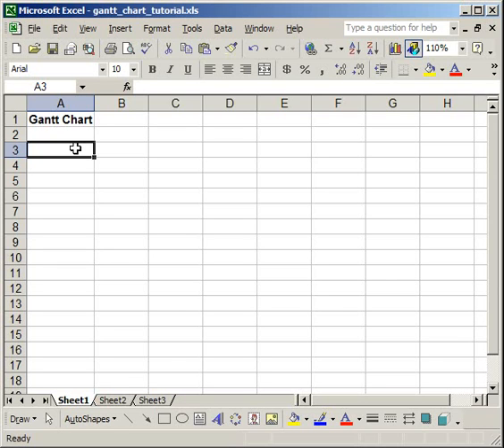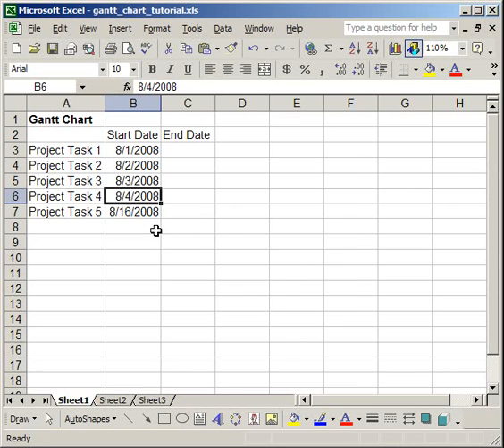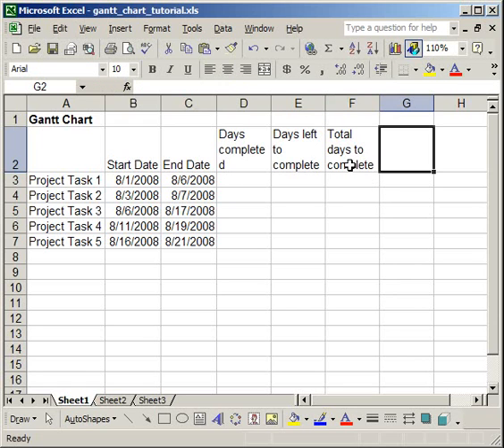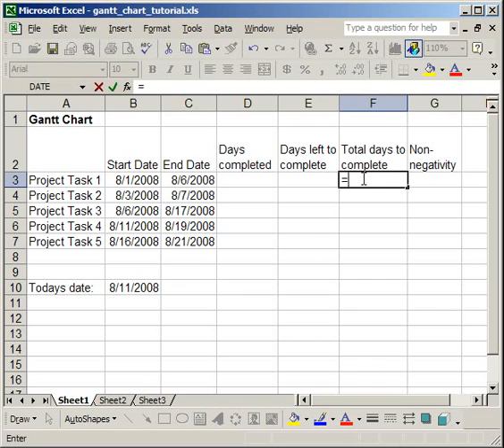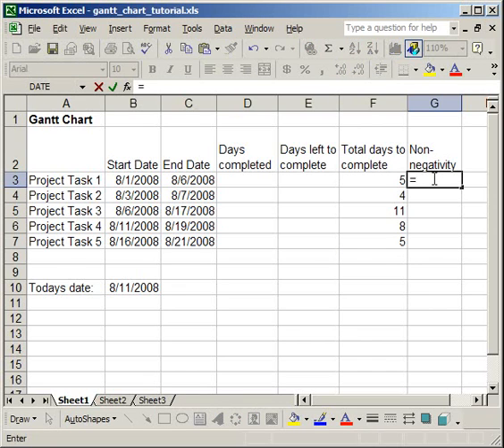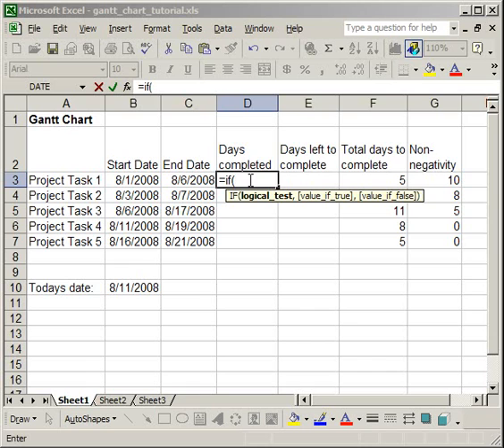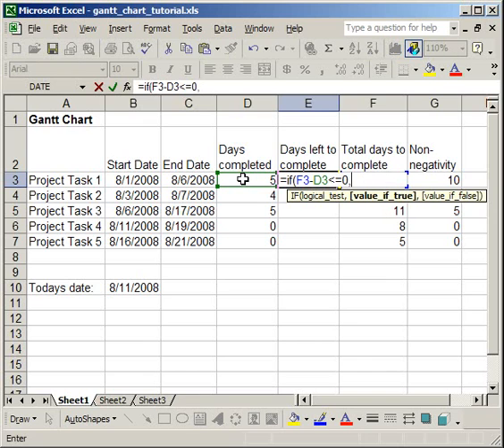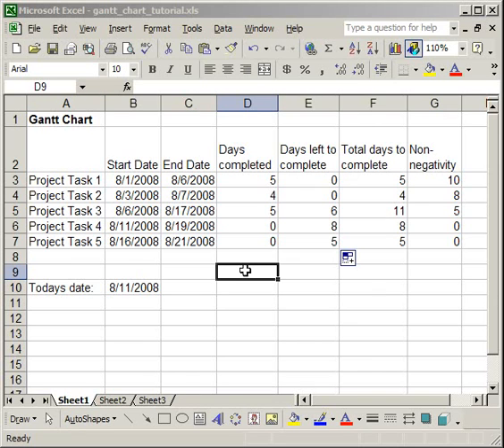Make a Dynamic Gantt Chart in Excel - Dates Update Daily (Part 1 of 2)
Tutorial showing you how to make a Dynamic Gantt Chart and Frequency Distribution Chart which will update every day.  Each day, the bars on the chart will change in size and color to show how many days left you have for a task or project.